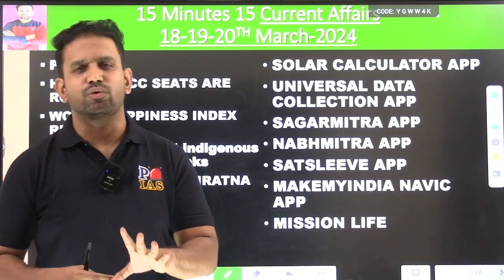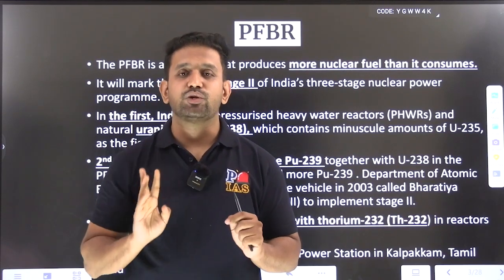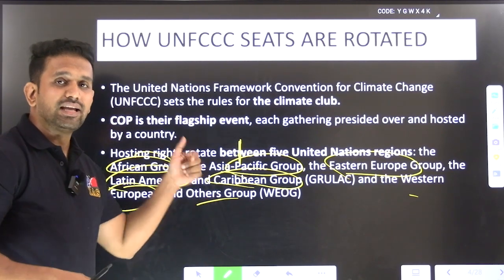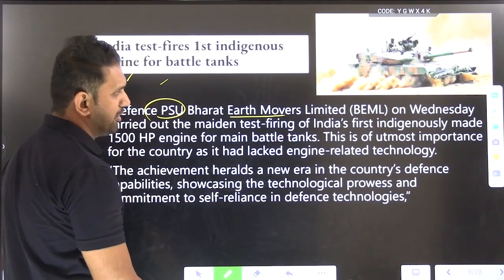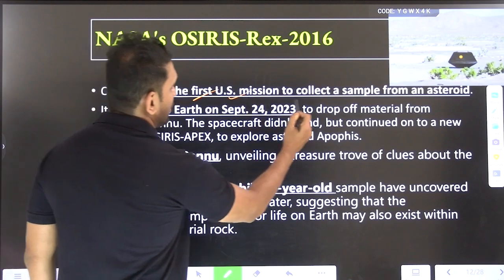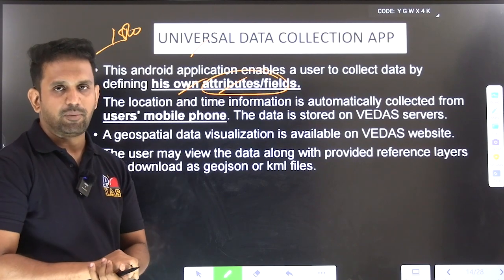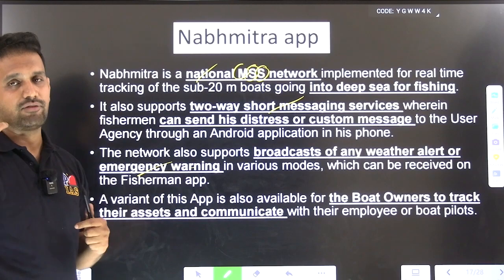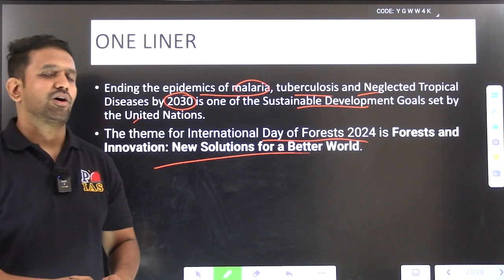18-19-20th Mar-2024 - 15 Current Affairs - Fulfilling aspirations of Working Professionals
FOR ADMISSION -
WORKING PROFESSIONAL
Dedicated academy to crack you dream
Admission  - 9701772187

For under graduate long term UPSC and state psc coaching

For UPSC CURRENT AFFAIRS WEEKKY TEST SERIES AND EXPLANATION

For PSIR OPTIONAL
LONG TERM TEST SERIES AND MENTORSHIP
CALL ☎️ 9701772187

upsc economy
upsc 2024 current affairs
upsc march 2024 current affairs
upsc feb 2024 current affairs
upsc current affairs test series
tspsc best coaching
upsc best mentorship